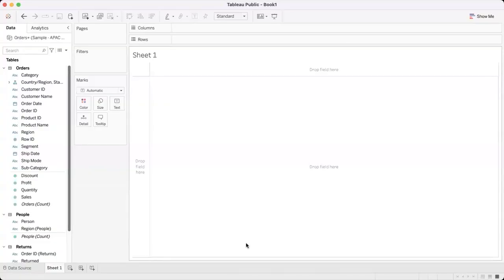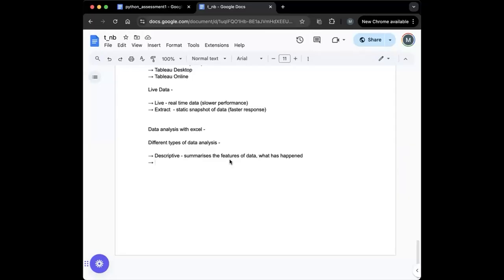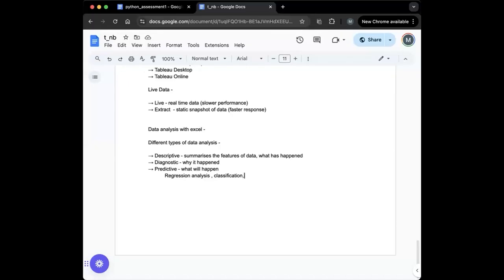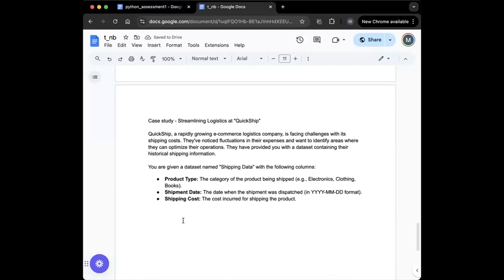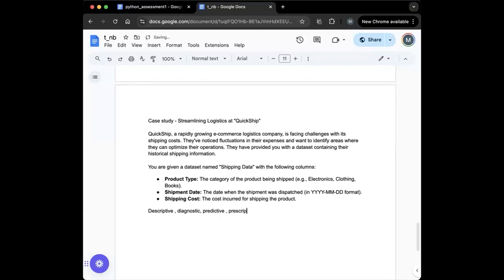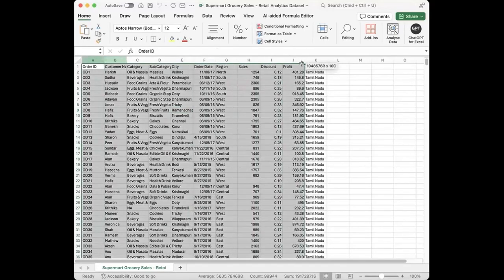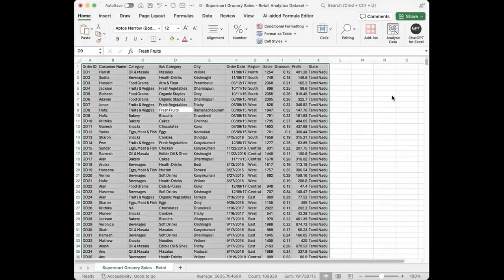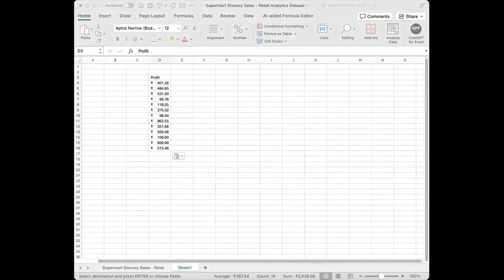Tableau Doubts & Data Analysis with Excel | Analytics Session | Tutort Academy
🚀 Tableau Doubts & Data Analysis with Excel | Tutort Academy

Learn practical data analysis concepts using Excel and get clarity on Tableau-related analytics concepts in this interactive session.

🎯 Perfect for learners preparing for Data Analytics and Business Intelligence roles.